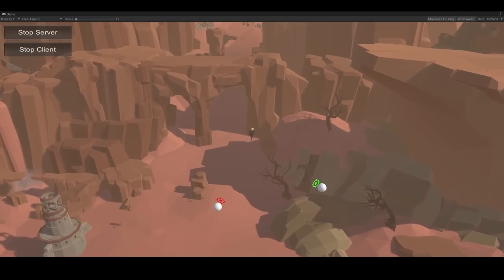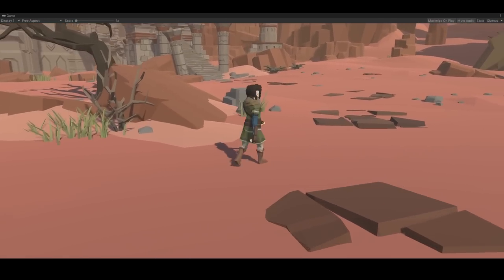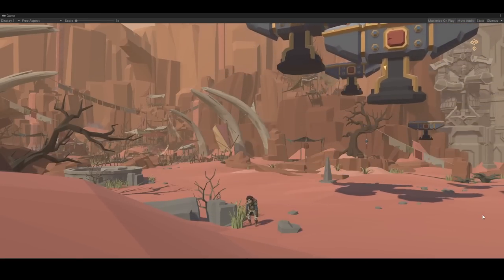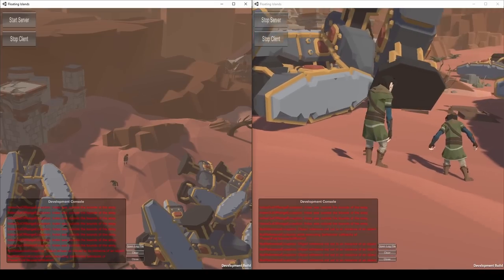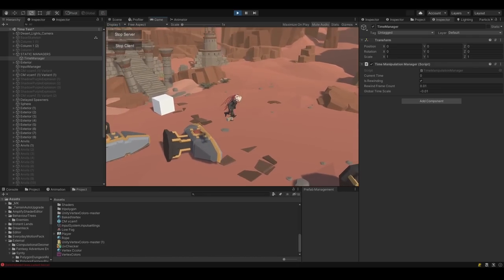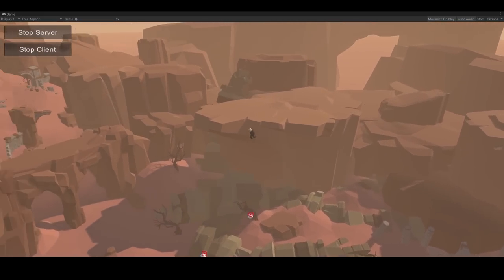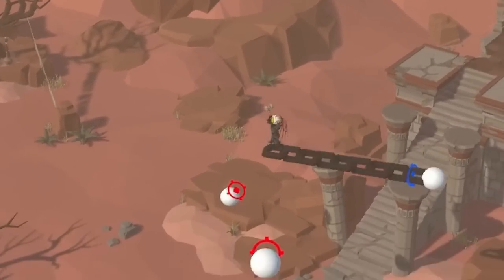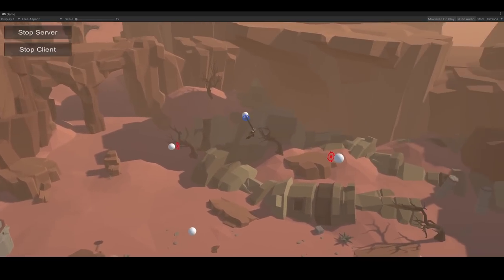Making my DREAM game about controlling time | Devlog #0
The first devlog of my weird game about controlling time and exploring floating islands.

The grappling hook I based mine off of was from this tutorial

For multiplayer I am using the very excellent (and free!) FishNet networking library